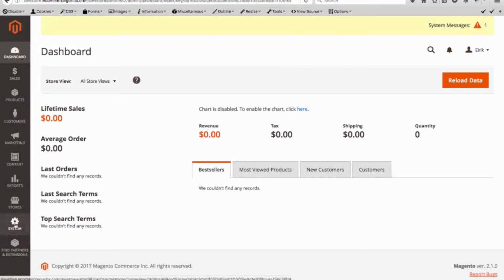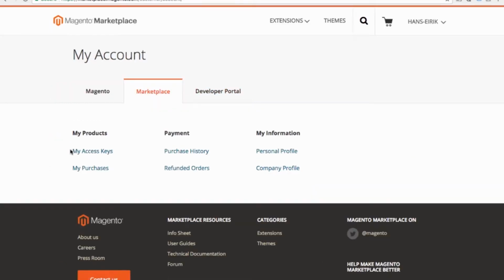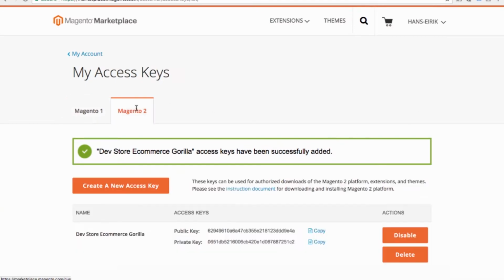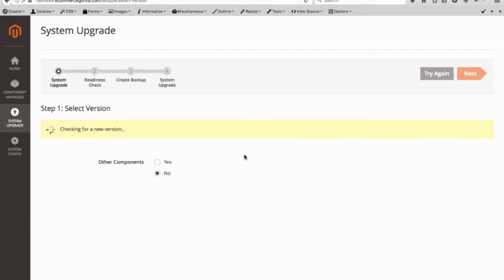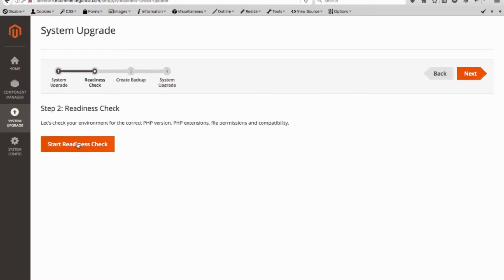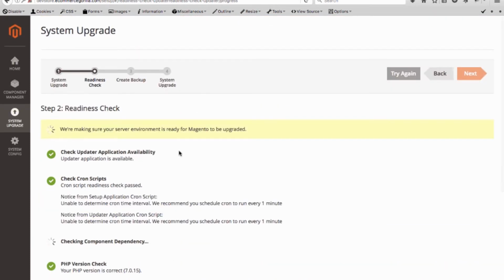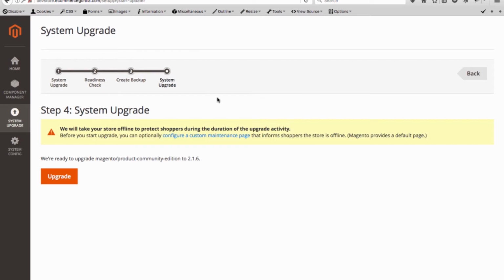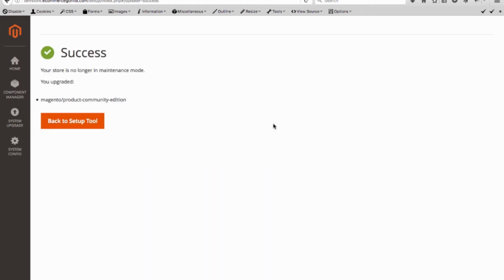How to Upgrade Magento 2 with the Web Wizard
A walkthrough on how to upgrade your Magento 2 store via the Web Wizard.

Have a question you want answered in an upcoming show? Ask us!